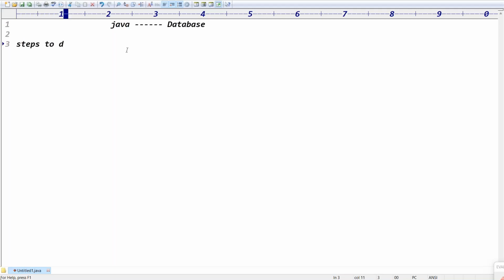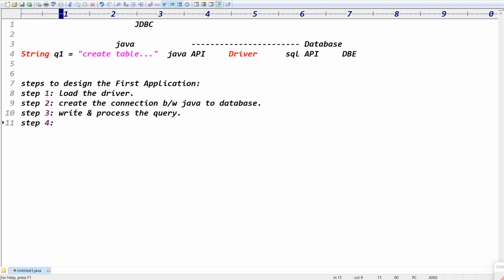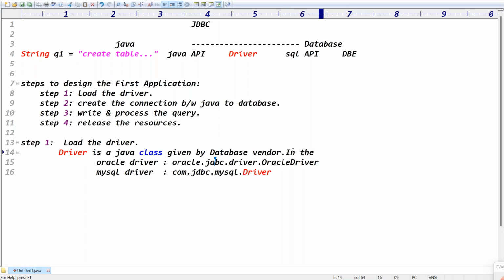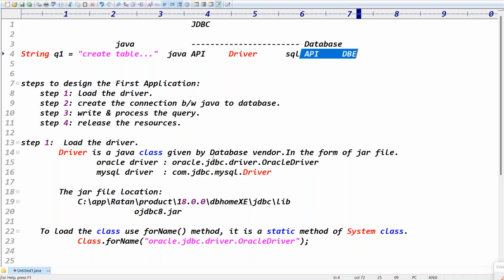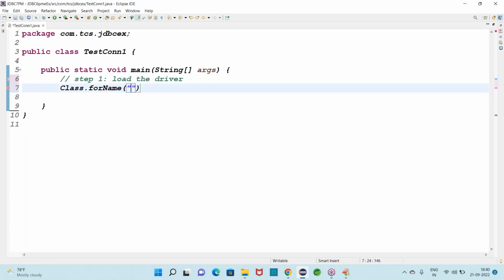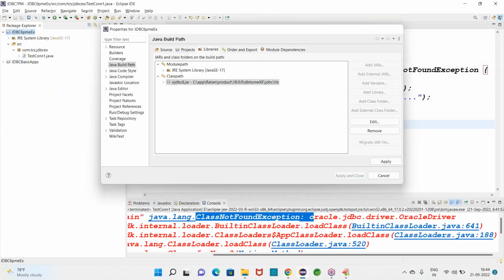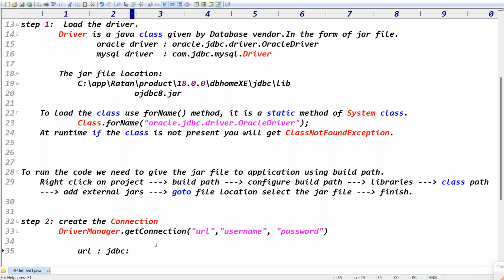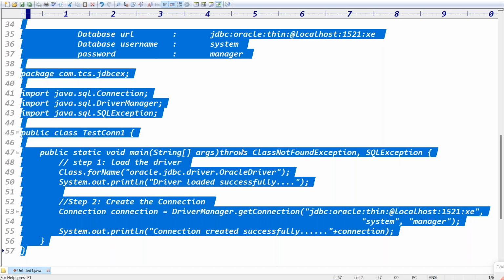ADV. JAVA tutorials || Demo - 3 || by Mr. Ratan On 21-09-2022 @6PM IST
Course Highlights:
Syllabus: JDBC, SERVLETS, JSP, JSTL, EL
UI Technologies: HTML, CSS, JAVASCRIPT
DATABASES: ORACLE, MYSQL, MONGODB, POSTGRE